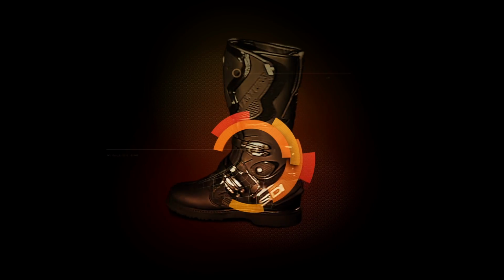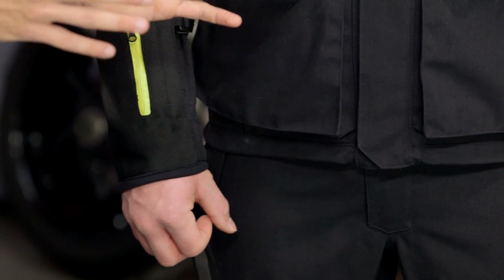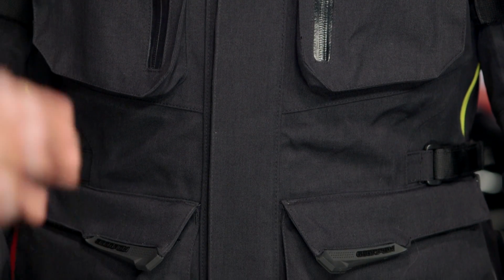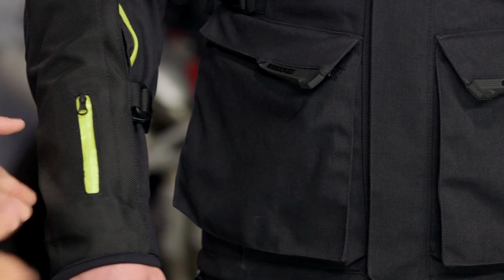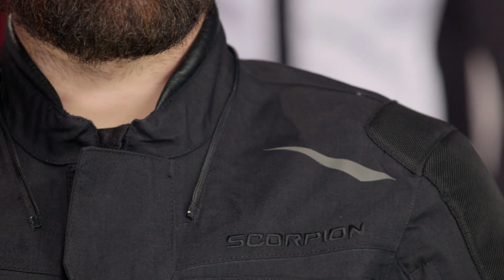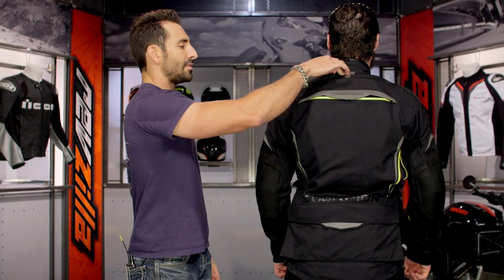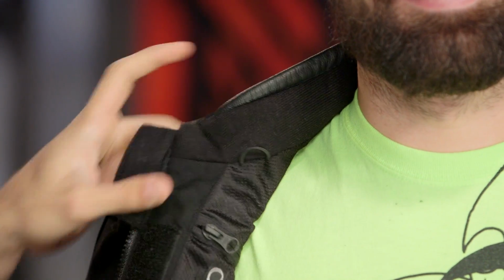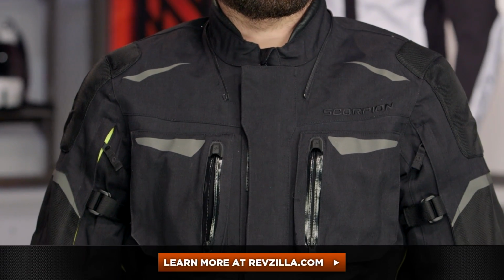Scorpion Yukon Jacket and Pants Review at RevZilla.com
When heading out for a grand adventure, it’s important to have gear that is up for the task. As the name would suggest, the Scorpion Yukon Jacket is a robust option that comes ready for the wildest wet and cooler/cold climatic conditions. With an exterior construction of 500D, and heavy-duty 1680D nylon in the heavy abrasion areas, Scorpion has aimed to give riders the utmost in slide protection while also lining the interior with Sas-Tec CE-Certified armor at the elbows, shoulders, chest and back. Additionally, the outer shell is covered with a waterproof membrane that has been laminated directly to the exterior, thus eliminating the need for a WP interior liner that can often add non-essential bulk. In total, the Yukon series is built for riders who don’t let a cool/cloudy day ruin their good time on two-wheels.

The Scorpion Yukon Pants work as the bottom half of the jacket/pant Yukon combo for all-weather, ADV motorcycling. Durable, practical, and highly functional. Constructed of the EXO-Dry material with high denier abrasion resistance throughout, you can ride on assured of these pants’ climatic and protective capabilities. From the safety seam stitching to the Sas-Tec CE-Certified armor at the knees and hips, these pants offer beefy defenses without being overly bulky or burdensome. To complete the outfit, it is equipped with an 8” #5 jacket to pants YKK zipper which will allow both pieces to be securely connected.